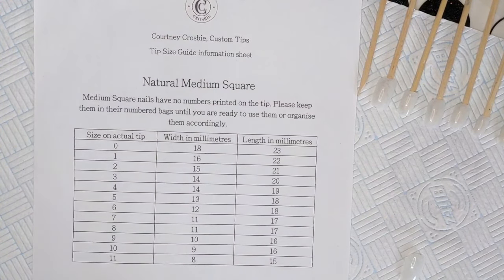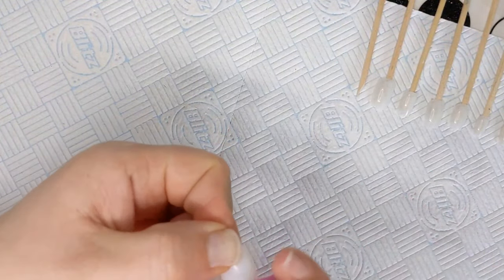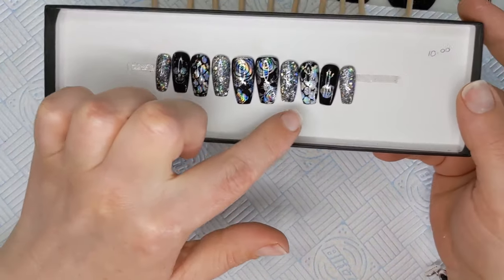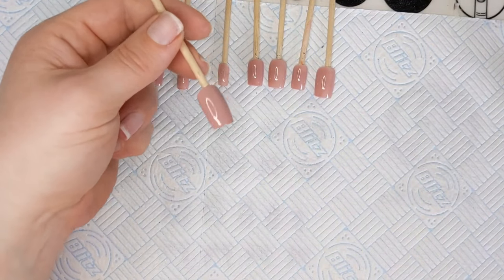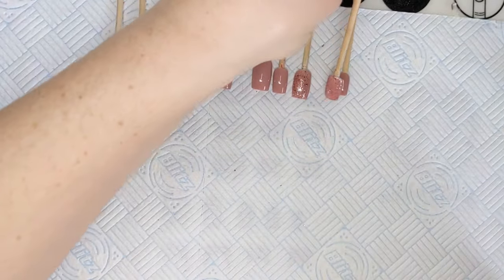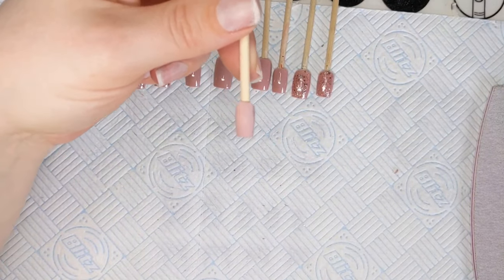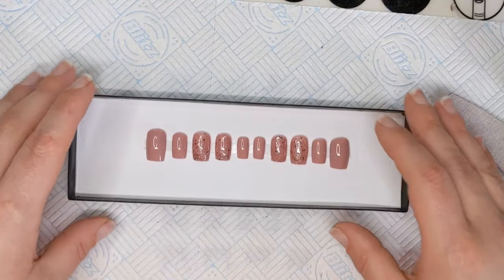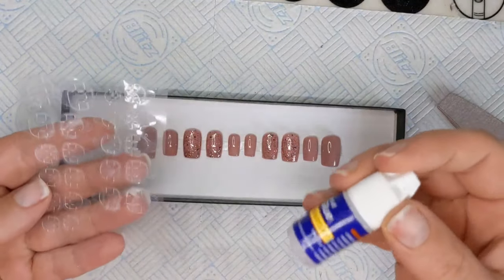How to prepare and paint | press on nails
Painting press-ons is not as simple as just pulling them out of the package and whacking some paint on them.  You need to prepare the nail first.  If you have watched my old video on preparing and painting press ons, you will notice that I used to buff the surface of each nail.  Times have changed and I learned that if you wipe the nail with acetone, it melts the plastic enough so that its slightly sticky and so you don't need to buff it or apply basecoat before painting with colored gel polish.

If you are wondering where to get any of these products or how to go about selling your own custom sets, please check out these other videos.

1. *Black Nail Art Gel
2. *White Nail Art Gel
3. *My Brushes
5. *My favorite Gel Polishes
7. *Hand Files
8. *Lint Free Wipes (in strip form)
10. *Efile Bits

or *Samsung s21